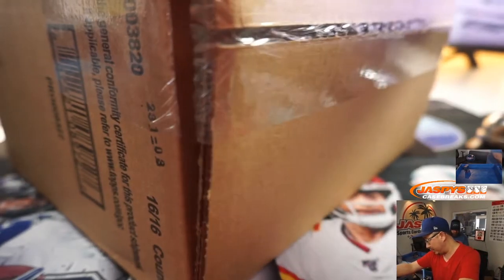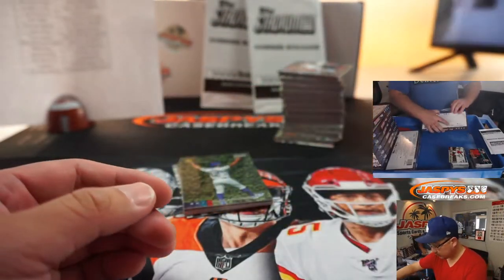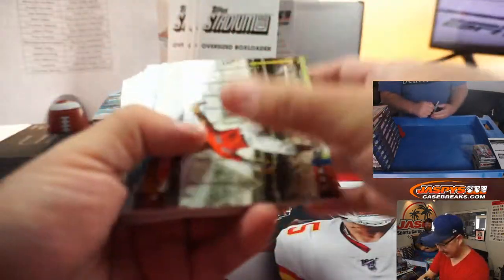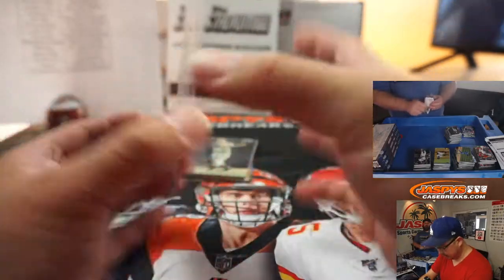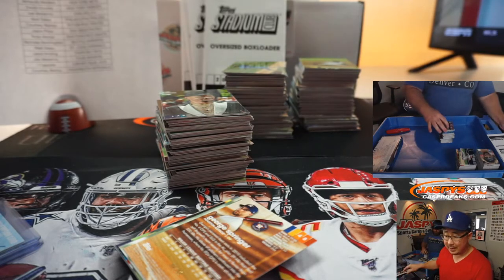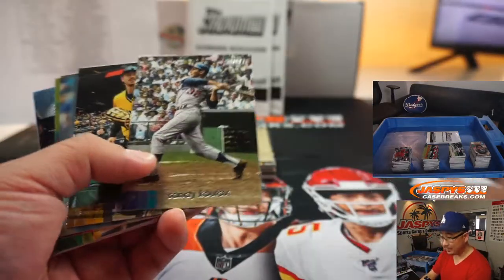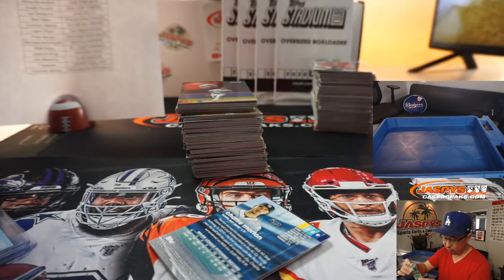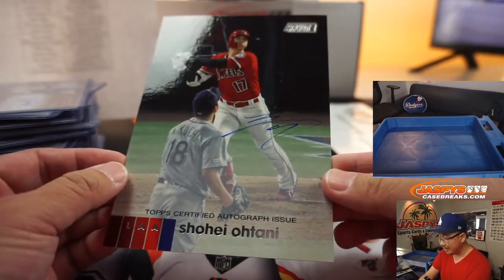W, 09.02.20 || 16Box PYT #3 || 2020 Topps Stadium Club Baseball (MLB)